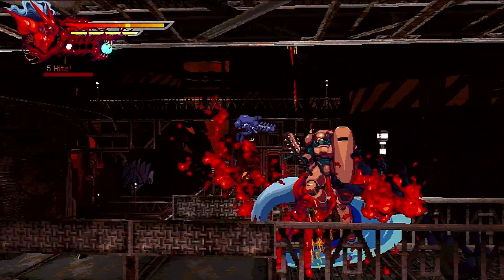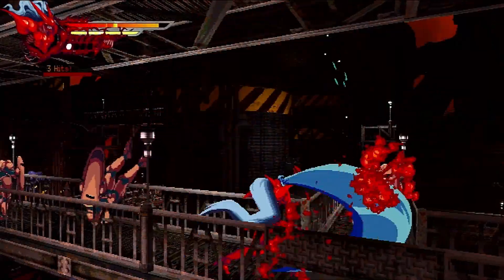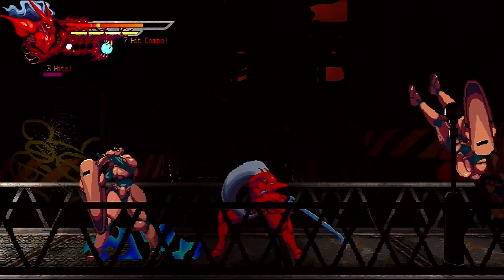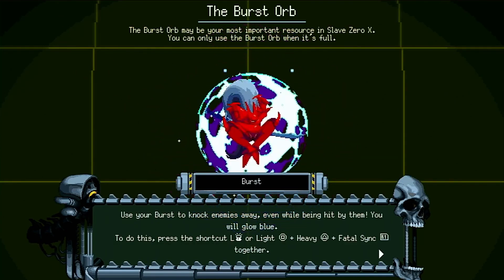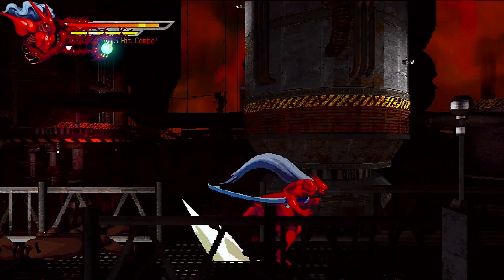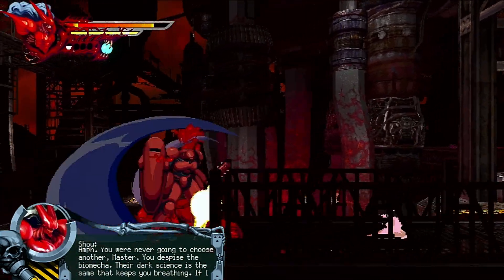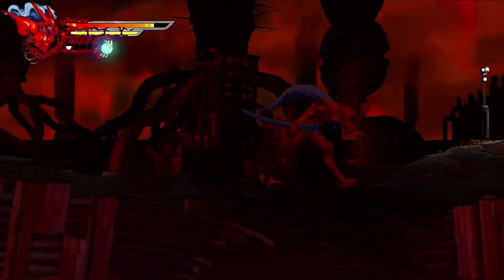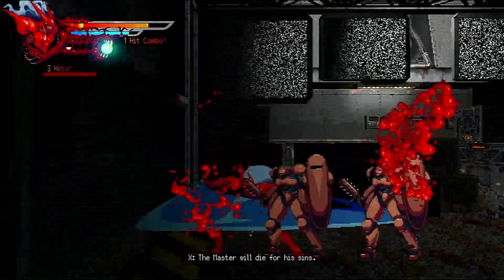Slave Zero X Non-Spoiler Review (PS5)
Game and Legal Info
From the top of Megacity S1-9, the Sovereign Khan rules with fists of iron and flesh. Beneath the city’s rotting foundations, a vengeful warrior embarks on a journey to murder him. 5 years prior to the events of Slave Zero, Slave Zero X brings new life to a world where horrific, living machines known as Slaves are primed to become the latest tools of war in humanity’s long and bloody history. A secret band of warriors known as The Guardians hope to stop these biomecha from being unleashed upon the world, but one swordsman among their ranks has a different idea: use the enemy’s own weapon against them. By merging with a stolen Slave Unit Prototype, Shou will become a furious Devil in pursuit of killing a false God.

• KILLER COMBOS: Use swift swordplay, explosive ordnance, and stylish combos against an army of meat and metal.

• DEATH FROM ABOVE: Air juggling, dashes, and frequent target switching allow for you to take down foes of any size while wall-jumping and platforming can help you outmaneuver your enemies.

• FIGHT FOR YOUR LIFE: Conquer mini-bosses, set pieces, and climactic 1-on-1 encounters that offer intense challenges against unforgettable villains.

• STRENGTH IS NOTHING WITHOUT CONTROL: Use the Training Room to hone precise and powerful moves to string together devastating attack sequences.

• BATTLE TO THE BEAT: A 90s-inspired soundtrack features heavy Drum’n’Bass and funky industrial music that adds to the thrill of combat.

• FEAST YOUR EYES: A unique visual aesthetic combines nostalgic 2D sprites with an advanced lighting system and stylized 3D environments.

• DUAL LANGUAGE: Fully voiced in English and Japanese with an all-star voice acting cast.

• COLLECTABLE SECRETS: Defeat hidden Gold Troopers throughout the game to collect lore drops that tell the game's back story in Chronicle.

• THE END IS NEVER THE END: After completing the campaign, further challenges await in an expansive and frenetic ‘Crimson Citadel’ procedural challenge tower with an online high score leaderboard.

Platform:
PS4, PS5
Release:
2/18/2024
Publisher:
Ziggurat Interactive, Inc.
Genre:
Action, Action, Action
Voice:
English
Screen Languages:
Chinese (Simplified), Chinese (Traditional), English, French (France), German, Hindi, Japanese, Korean, Portuguese (Brazil), Russian, Spanish, Spanish (Mexico), Thai
To play this game on PS5, your system may need to be updated to the latest system software. Although this game is playable on PS5, some features available on PS4 may be absent. See PlayStation.com/bc for more details.

You can download and play this content on the main PS5 console associated with your account (through the “Console Sharing and Offline Play” setting) and on any other PS5 consoles when you login with your same account.